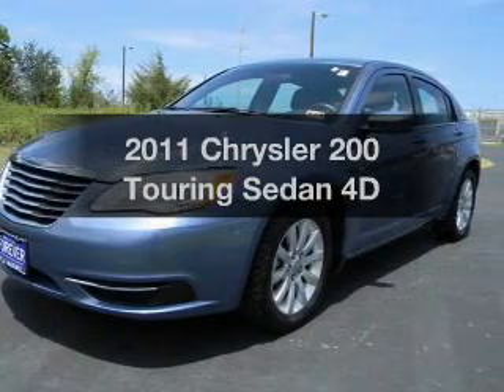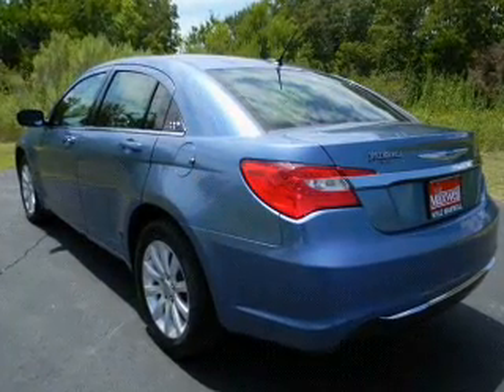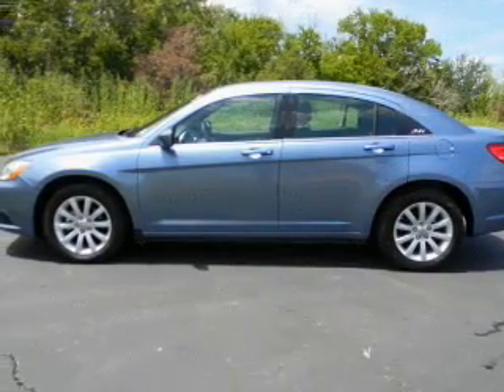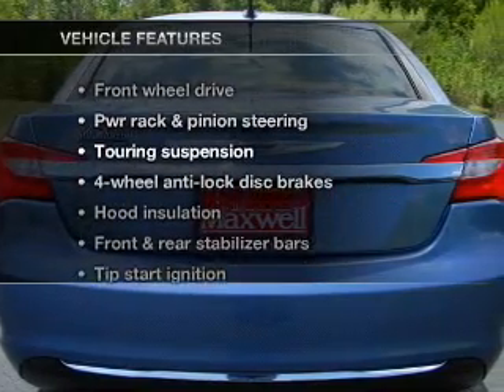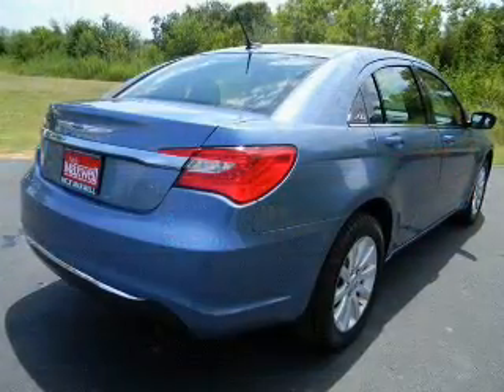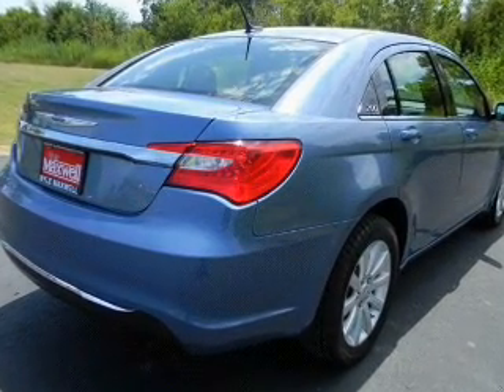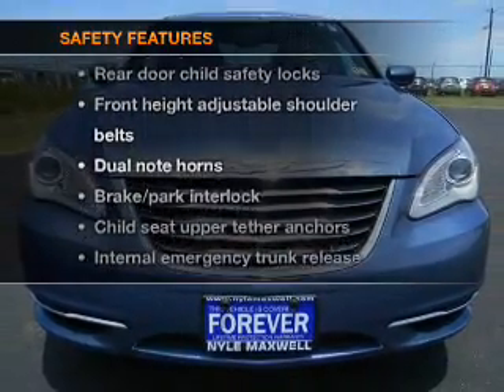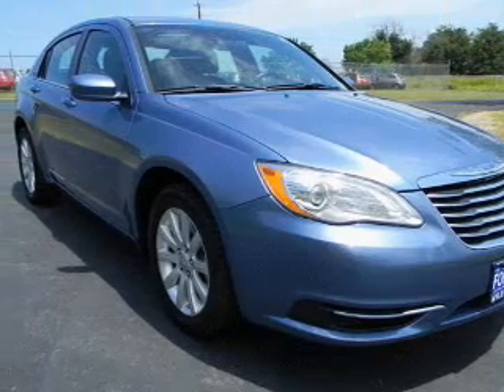2011 Chrysler 200 - Taylor TX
Year: 2011
Make: Chrysler
Model: 200
Trim: Touring Sedan 4D
Engine: 4 cylinder 2.4 Liter
Transmission:
Color: Blue
Mileage: 38610
Address:
14150 State Hwy 79